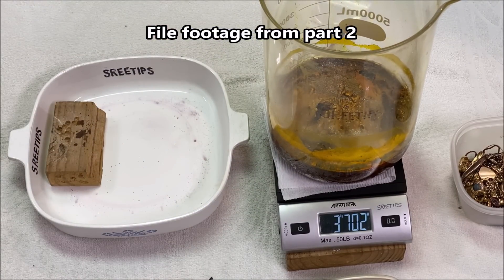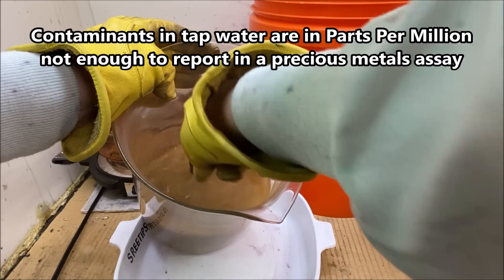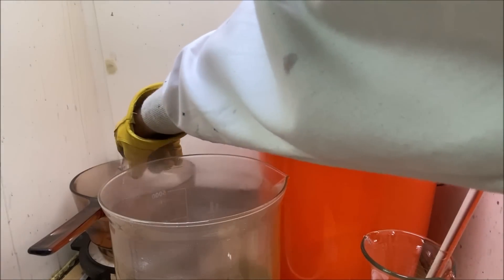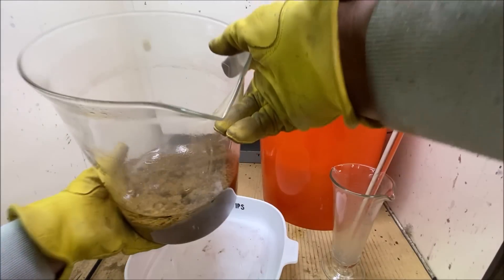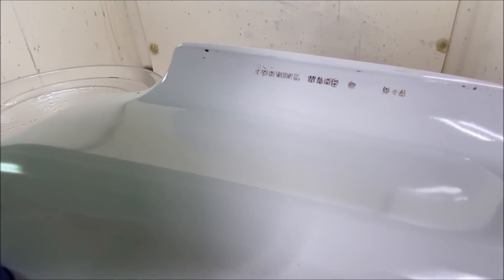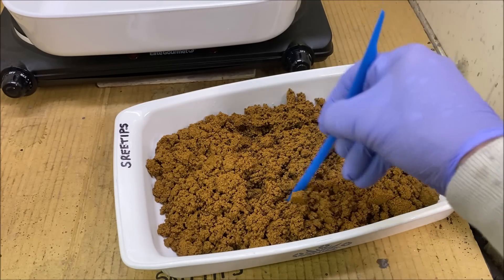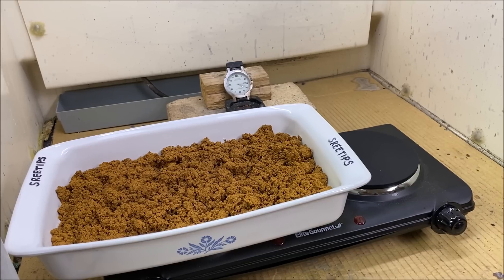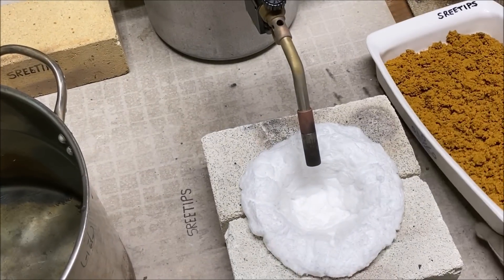50 Ounce Gold Bar Dissolved Evaporated to Dryness Pt3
In this segment, I melt the pure gold powder sponge, and pour into water to form shot. The pure gold brick that I started with is just too big to be practical. With the gold in this form (small shot) it’s easier to divide into small portions and are easier to handle and sell.